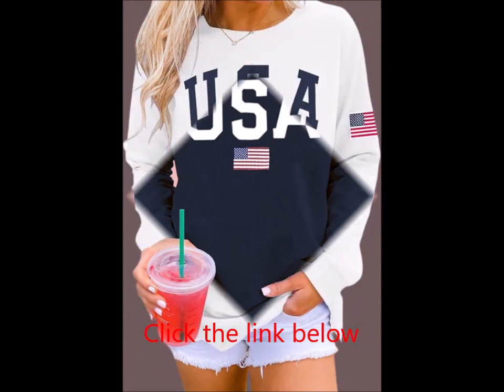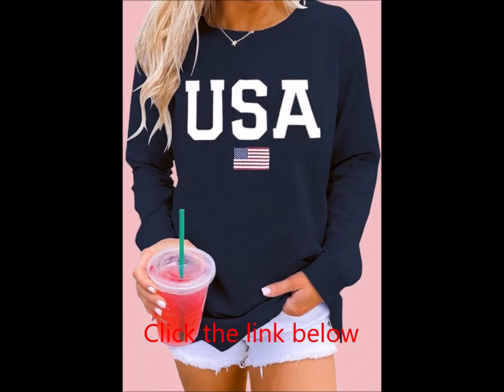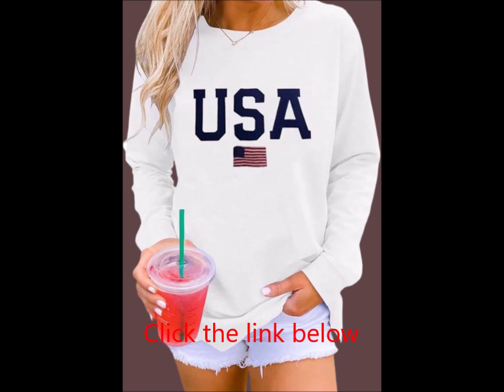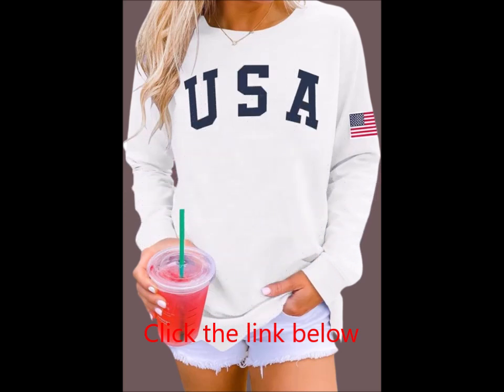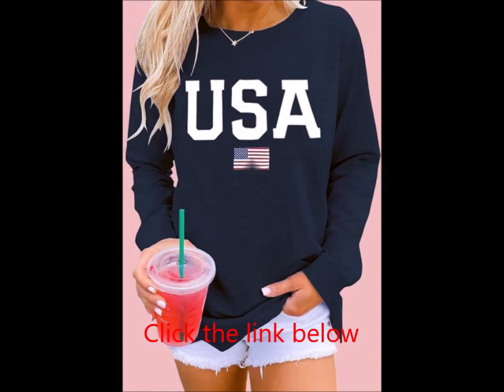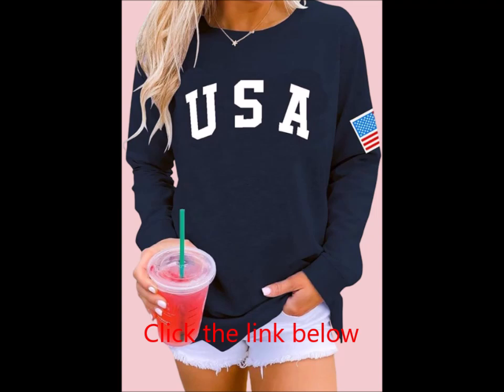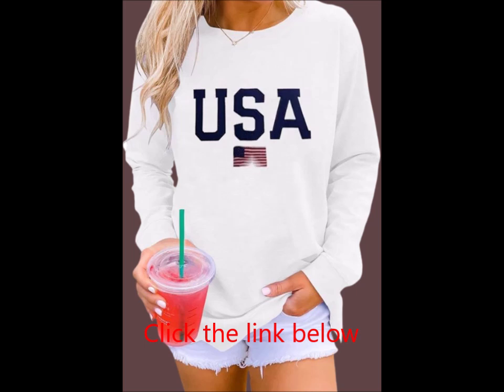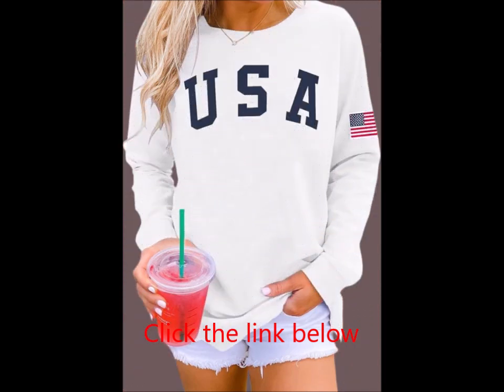Dressmine Womens Casual Long Sleeve Graphic Tee Shirts Crew Neck Sweatshirts Pullover Tops for Women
Dressmine Women's Casual Long Sleeve Graphic Tee Shirts - Crew Neck Sweatshirts Pullover Tops

Material:
Made from a blend of 60% Polyester, 35% Cotton, and 5% Spandex, this crewneck sweatshirt is designed for maximum comfort. The fabric is soft, stretchy, breathable, and lightweight, making it ideal for wearing throughout Fall, Winter, and Spring.

Special Designs:
Embrace the 2024 USA Olympic spirit with this trendy graphic sweatshirt, featuring a patriotic USA flag design and America letter print. With a relaxed, loose fit, this casual pullover is crafted into a stylish silhouette that's easy to dress up or down. It's the perfect combination of comfort and style, ensuring you'll never go out of fashion.

Match:
This versatile sweatshirt pairs effortlessly with jeans, leggings, shorts, skirts, yoga pants, and both boots and sneakers. For a chic touch, pair it with a necklace and hat. You can even style it with shorts for a trendy, laid-back boyfriend look. Perfect for women, teen girls, and juniors alike.

Occasion:
This casual sweatshirt makes an excellent gift for friends or loved ones. It's great for everyday wear, whether you're at home, at work, at school, shopping, on vacation, or heading to a party or date night. This long-sleeve graphic top is sure to add a pop of style to any casual outfit, making it ideal for various occasions such as streetwear, sister outfits, and more.